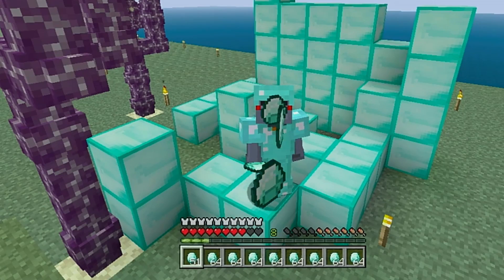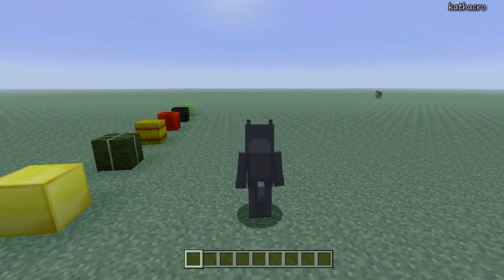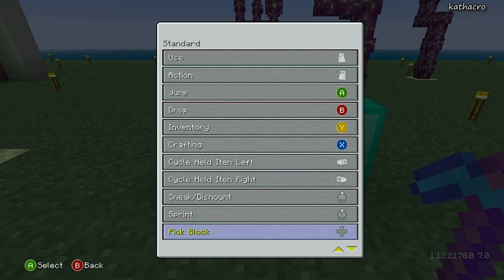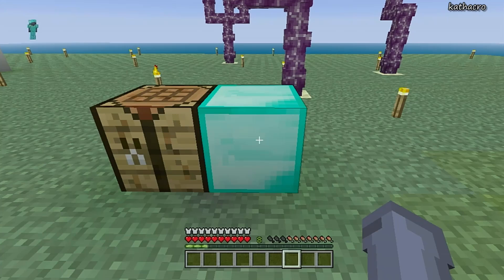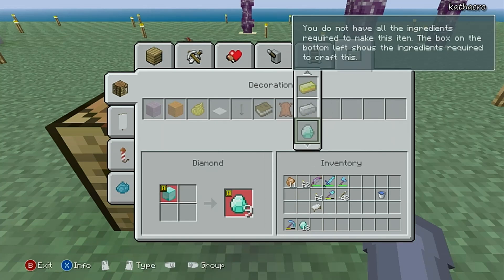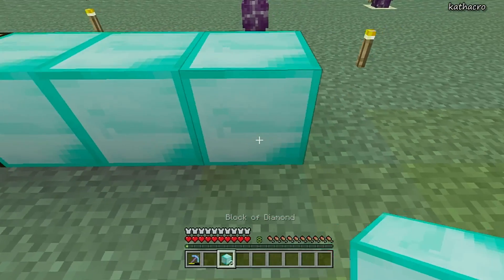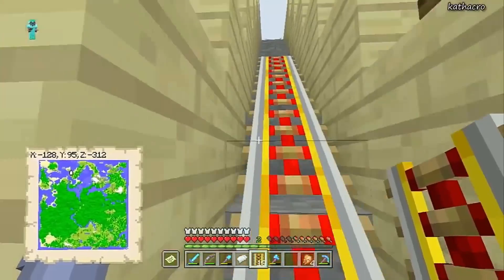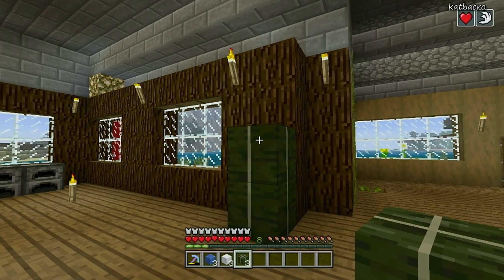HOW TO DUPE in MINECRAFT XBOX 360/ PS3 / XBOX ONE Edition [Still works in 2024]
Today I am showing you how to dupe in Minecraft XBOX 360/ Ps3 / XBOX ONE edition (Not Bedrock!!). You can dupe diamonds, emeralds, lapis, iron, gold, kelp blocks, wheat, redstone blocks, coal blocks and slime blocks. The method we are using today is the pick block method.

🐾 XBOX: kathacro

HOW TO DUPE in MINECRAFT XBOX 360 [Still works in 2021] Tutorial using PICK BLOCK